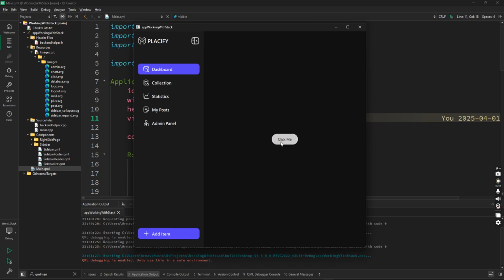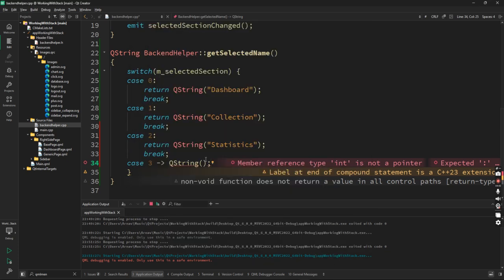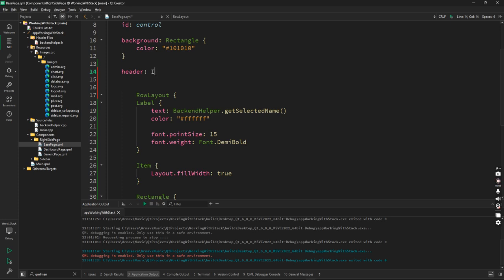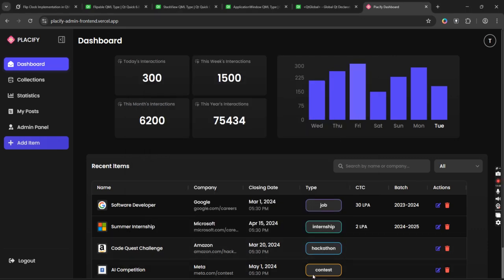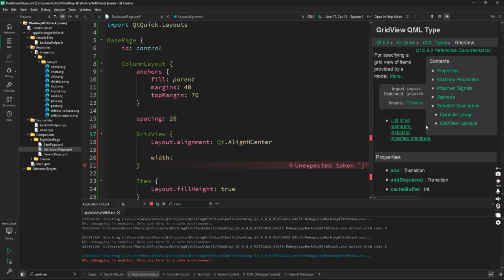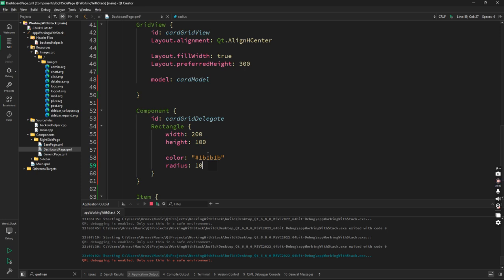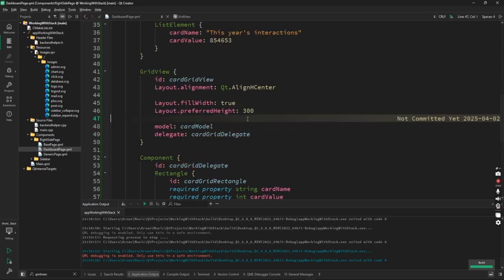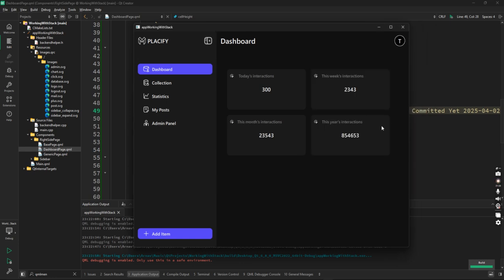QT QML 6 Advanced Series | Lecture 47 | Project: SaaS Dashboard - Part 3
In this lecture, we will build a SaaS Dashboard.